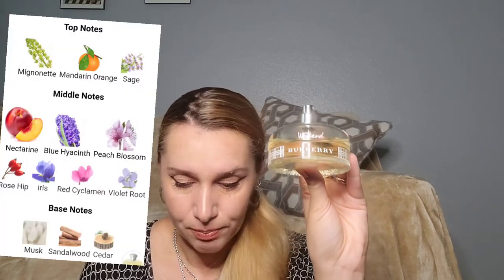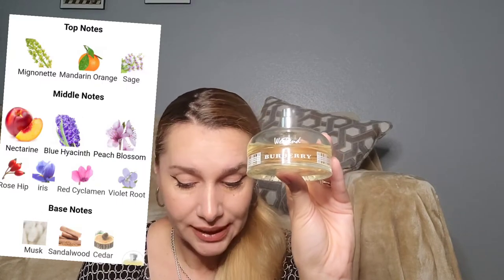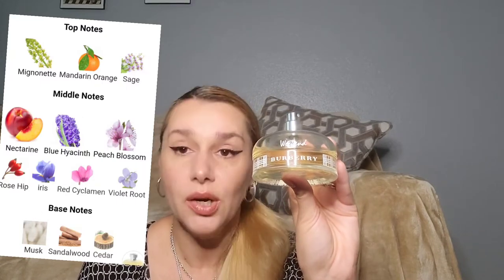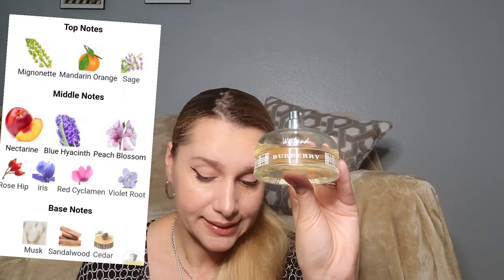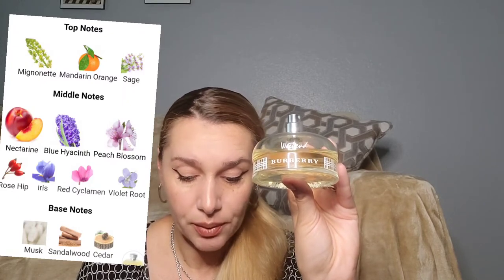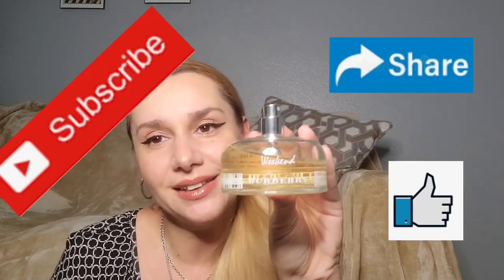Burberry Weekend e.d.p for women Review